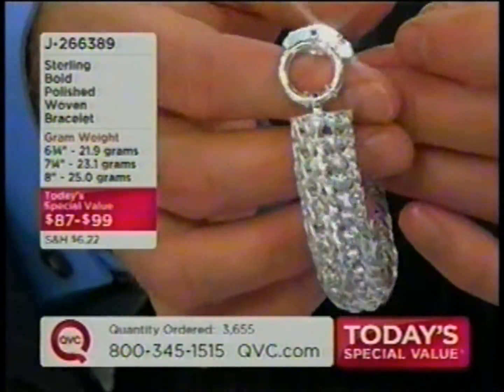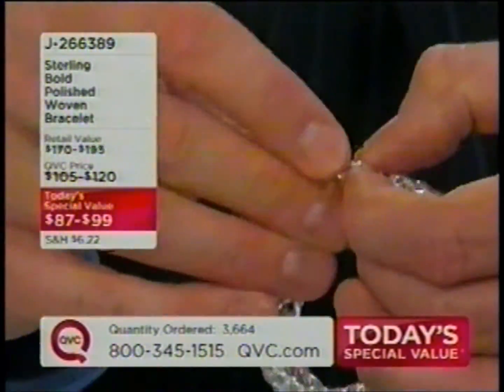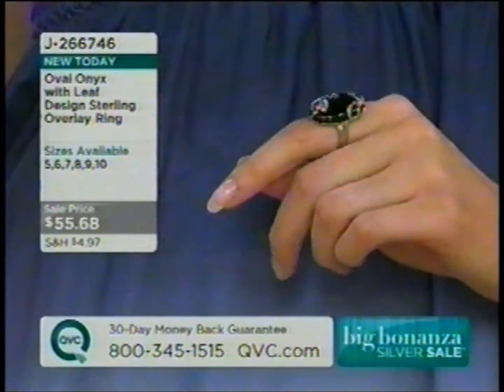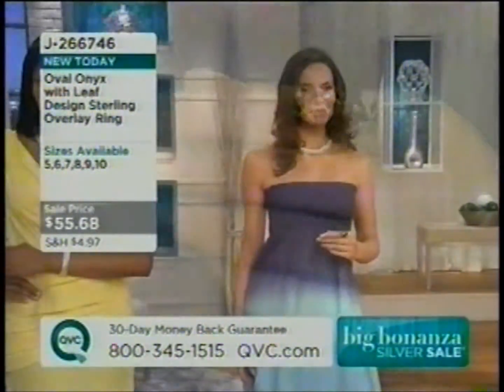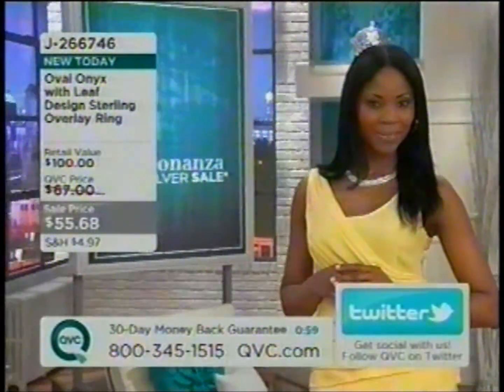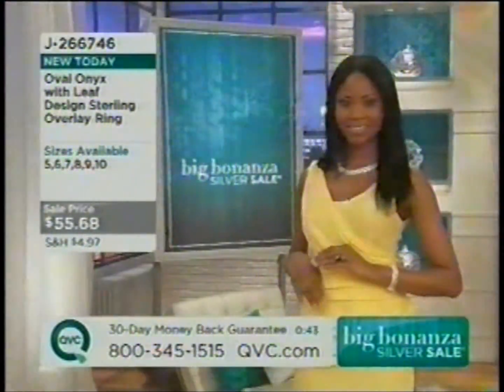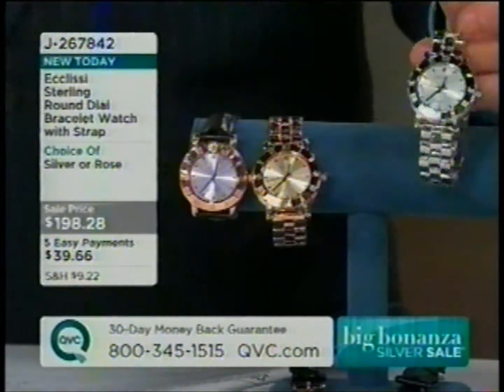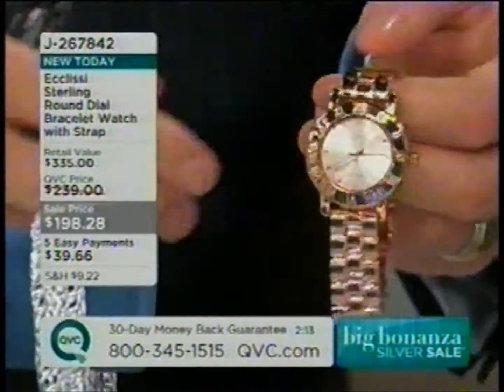Big Bonanza Silver Day 2012 Kick off with Rick Hour I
24th Annual Big Bonanza Silver Day on QVC
with Rick Domeier, Monica Miraglilo, and Joan Aubertin
Thursday, March 1, 2012 Midnight ET
In honor of the 139th anniversary of North America's richest silver strike, the Comstock Lode.